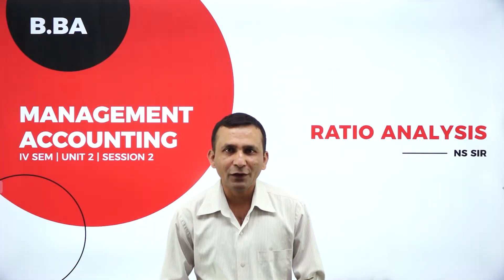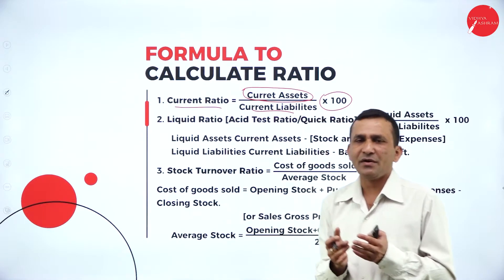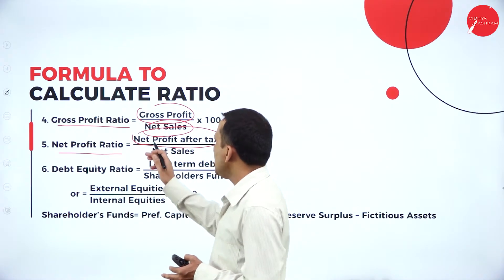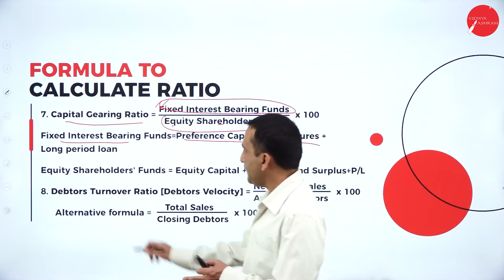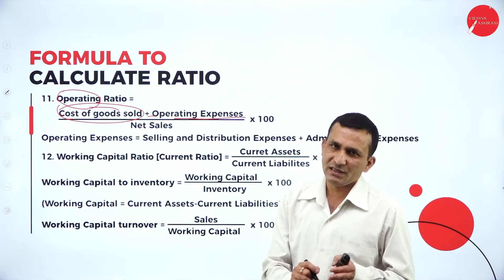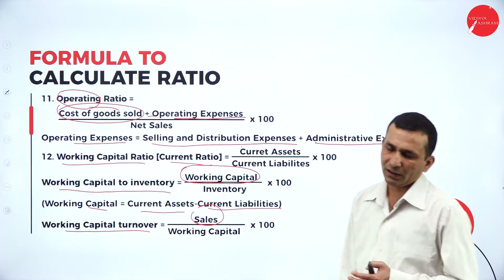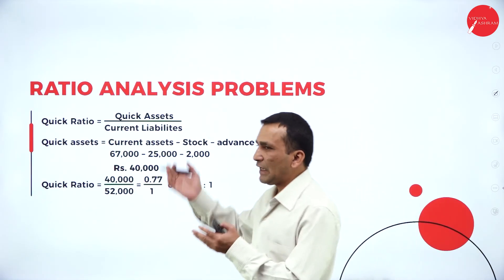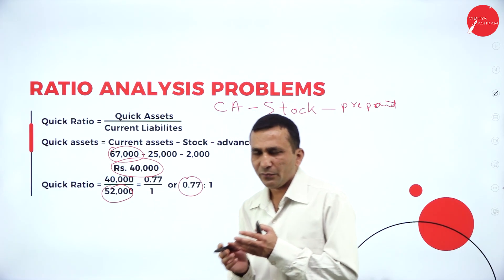DAY 04 | MANAGEMENT ACCOUNTING | IV SEM | B.BA | NEP | RATIO ANALYSIS | L2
Course : B.BA
Semester : IV SEM
Subject : MANAGEMENT ACCOUNTING
Chapter Name : RATIO ANALYSIS
Lecture : 2